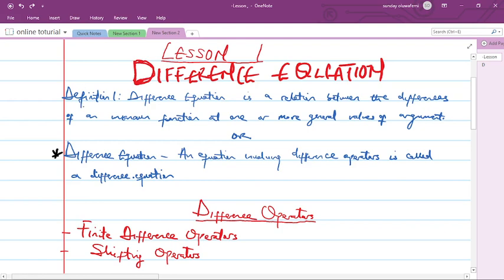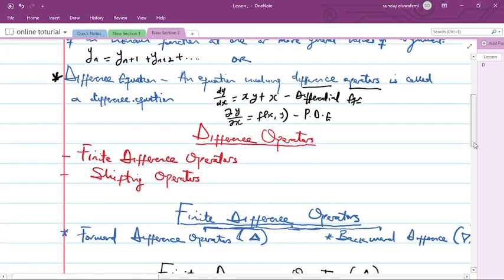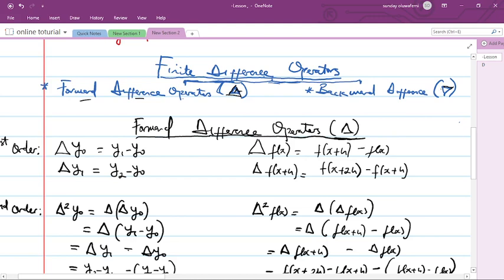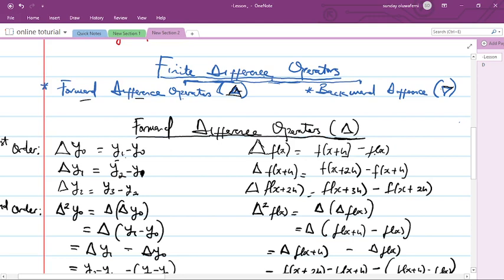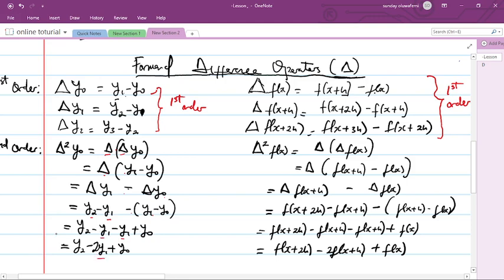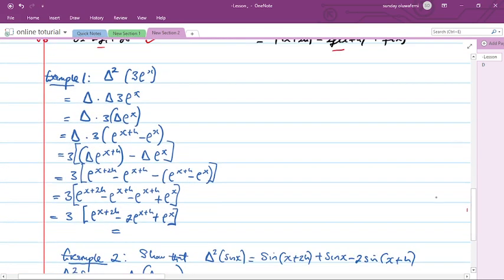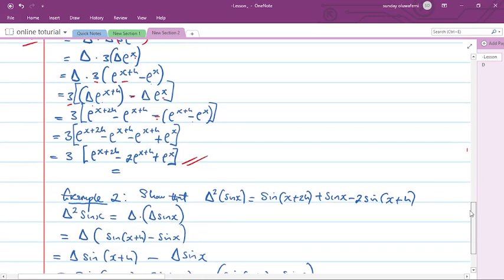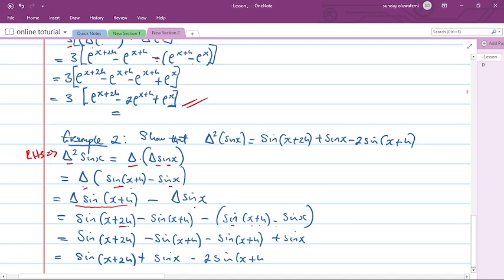Introduction to Difference Equation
Lesson 1 || Introduction to Difference Equation